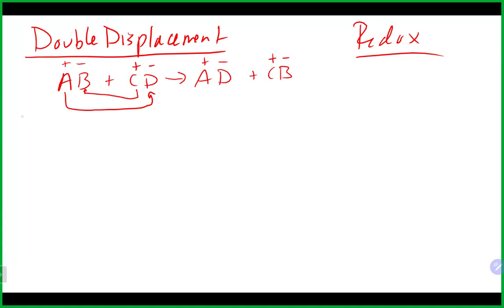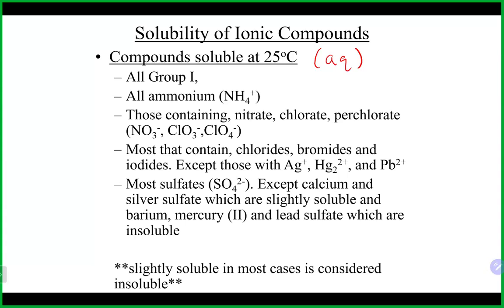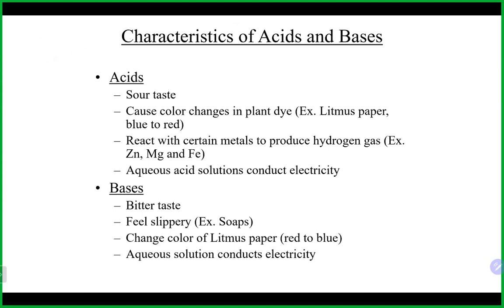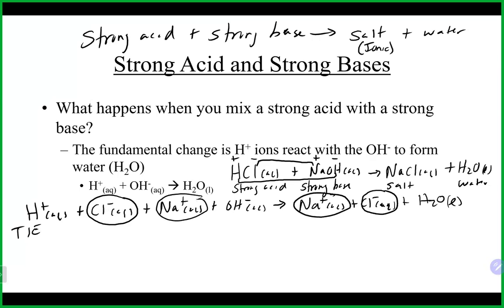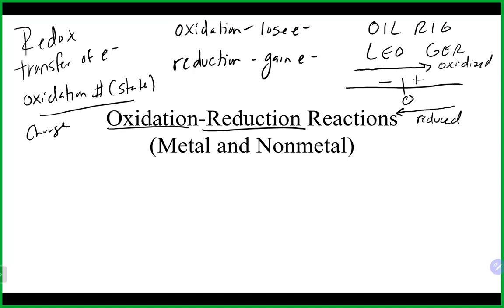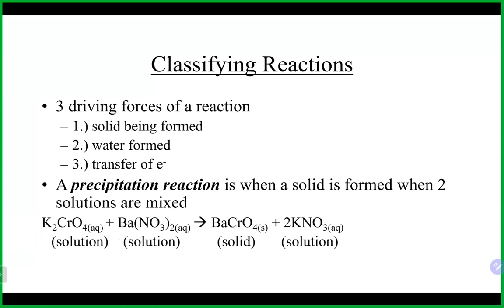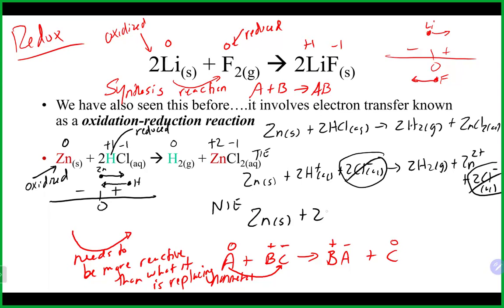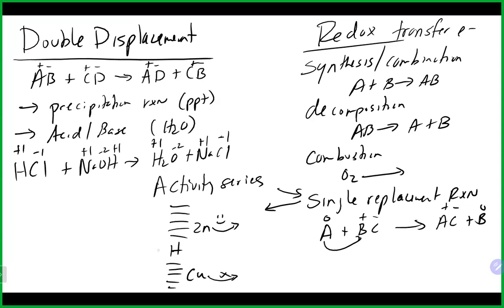Chem 3 Lecture 3/26/25 (A) (Ch 7)